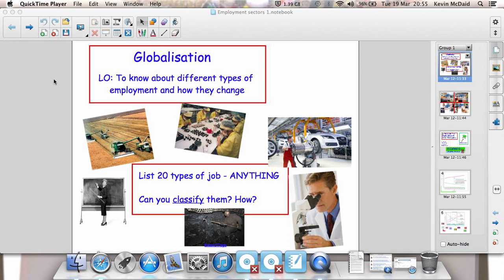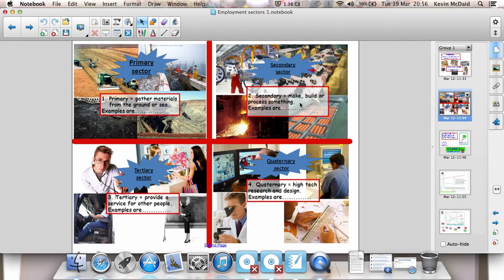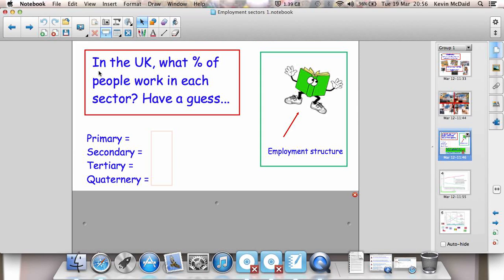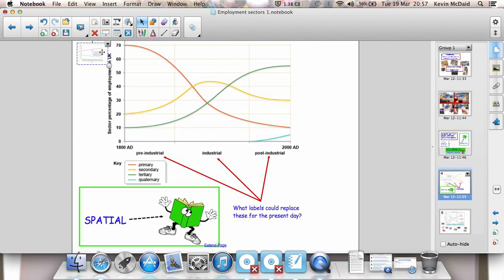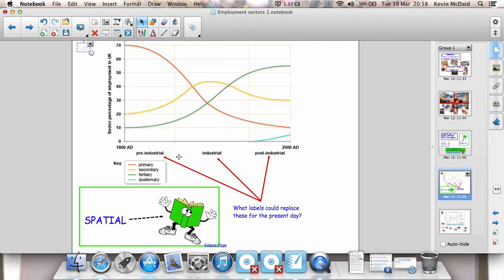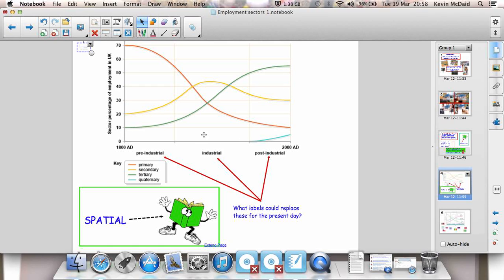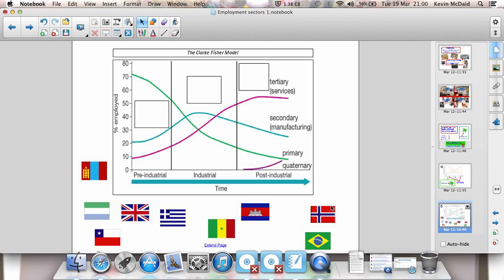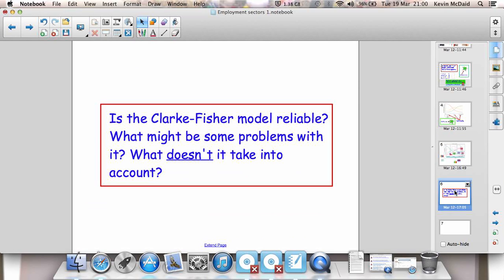Employment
How do we classify job types?